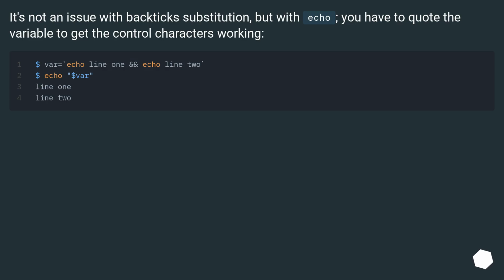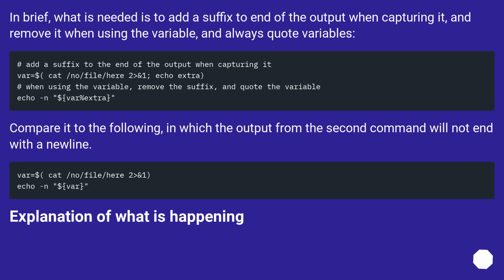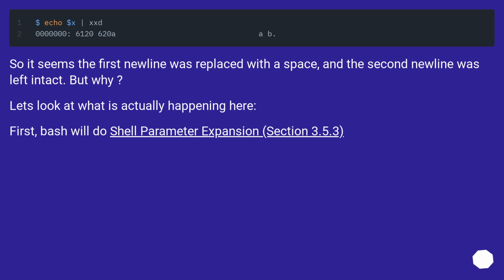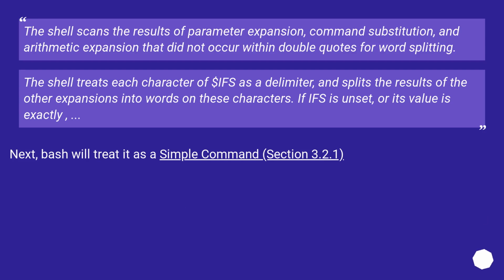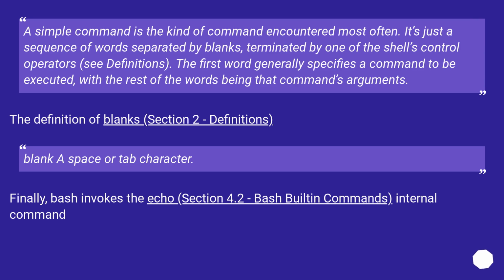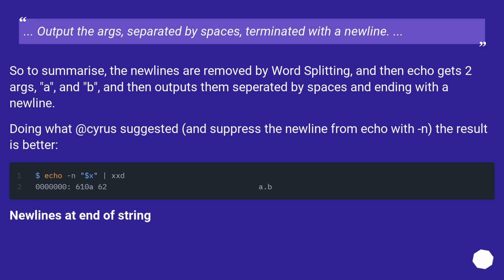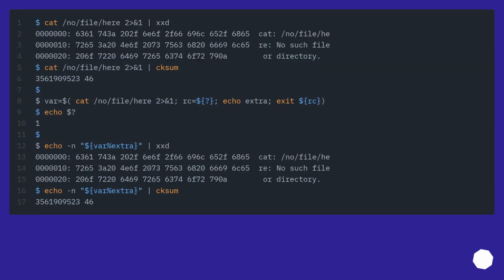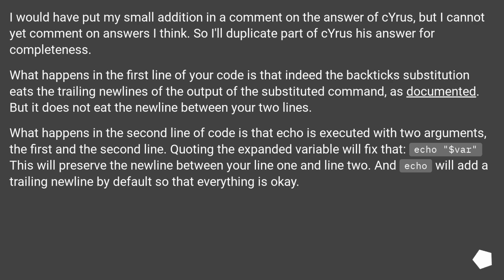How can I make the bash backtick operator keep newlines in output?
Chapters
00:00 Question
00:28 Accepted answer (Score 64)
00:46 Answer 2 (Score 14)
05:04 Answer 3 (Score 0)
06:13 Thank you